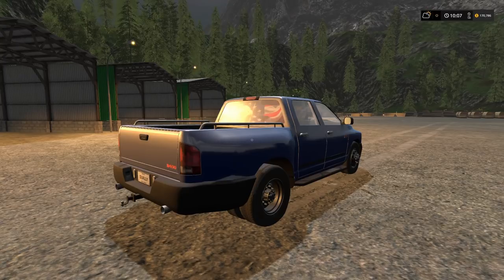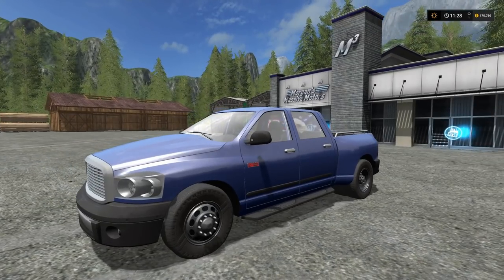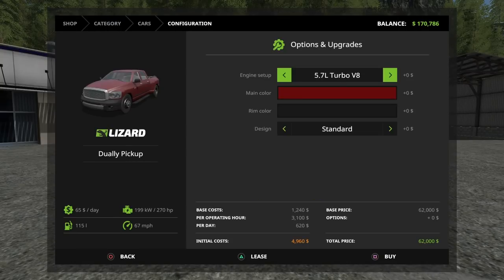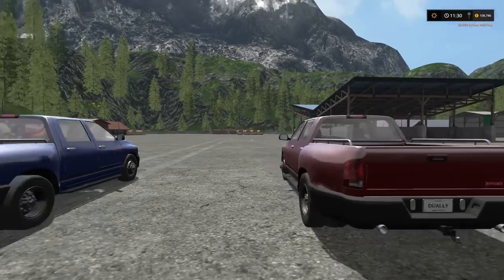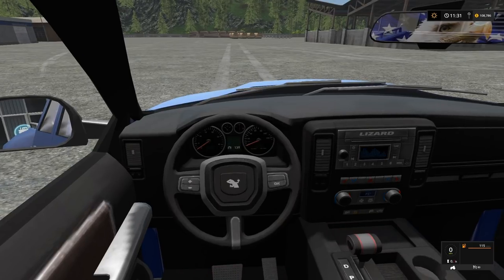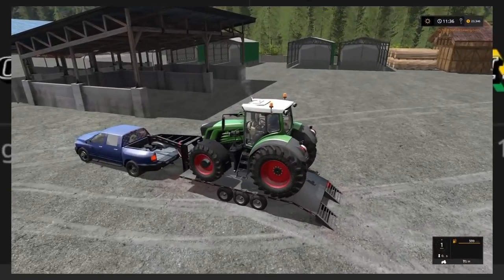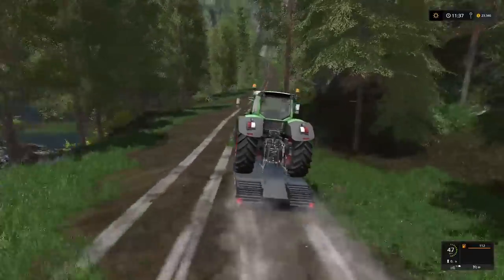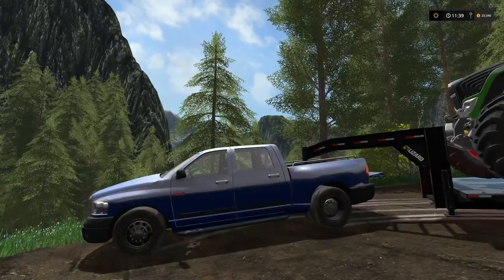LIZARD 3400 DUALLY | Farming Simulator 17 PS4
This is a full and detailed mod review of the new Lizard 3400 Dually by GTX/LS Modding on the 12th of September, 2018.